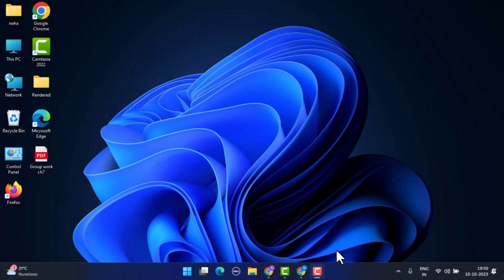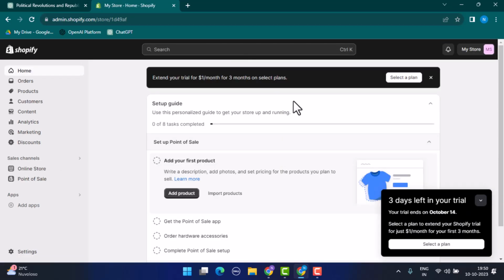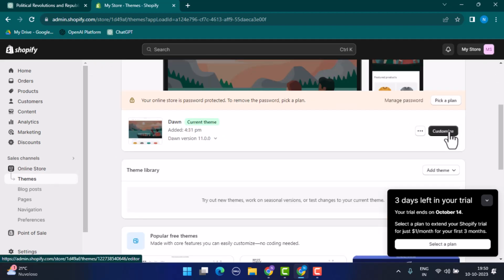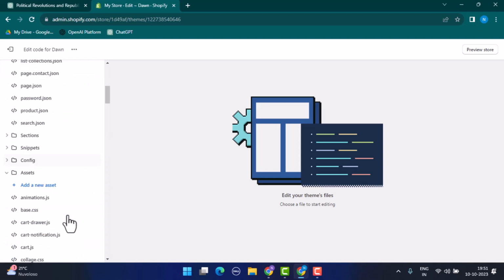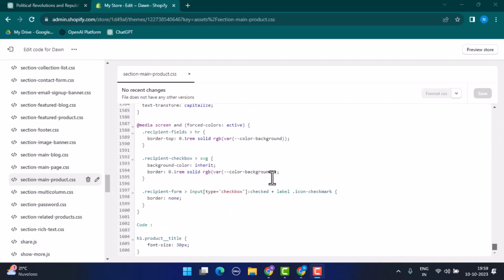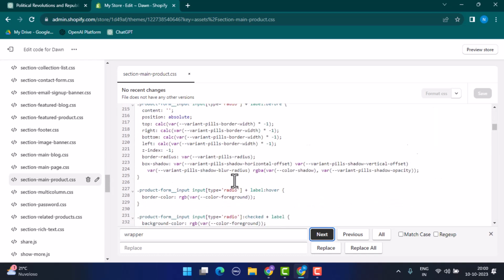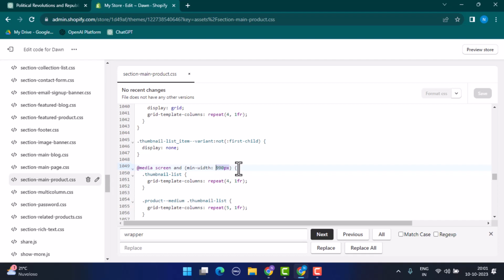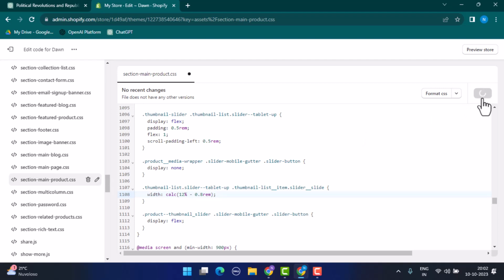How To Resize Product Pictures In Shopify !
This video guides you in an easy step-by-step process to resize product picture in Shopify.

Chapters / Timestamps
0:00 Intro
0:15 Resize product picture in Shopify
2:29 Outro